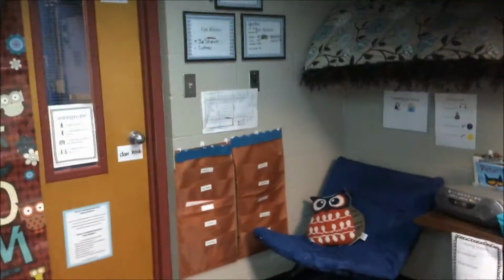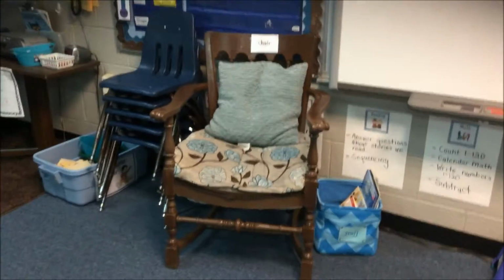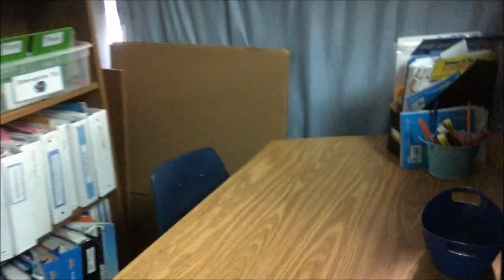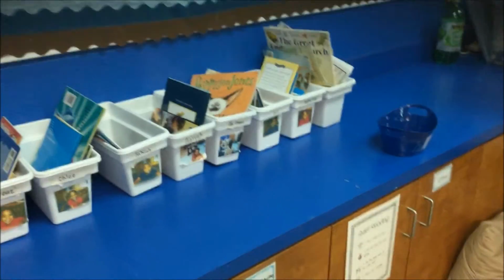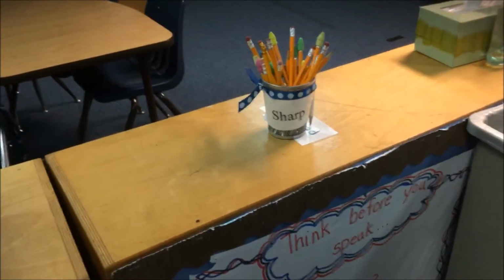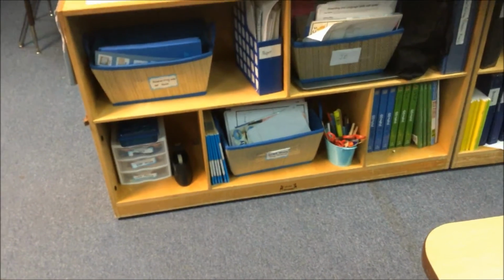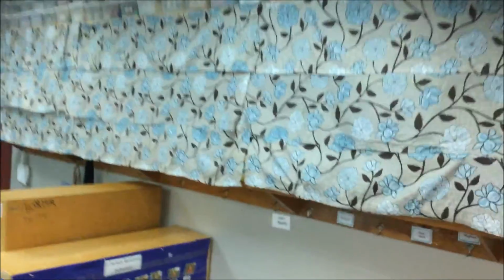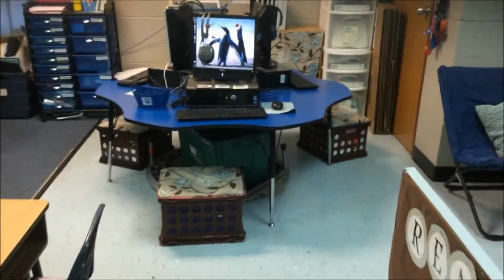Special Education Classroom Tour K 2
Special Education Self Contained K-2 Classroom Tour